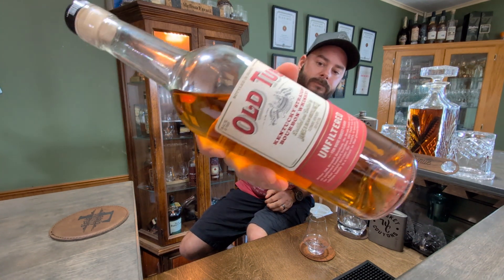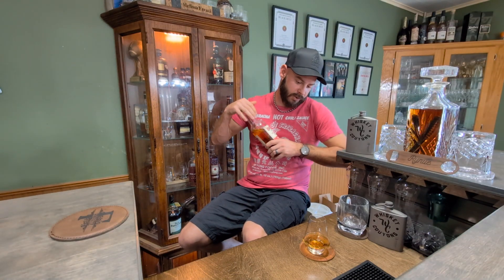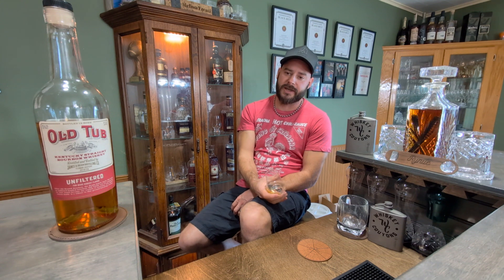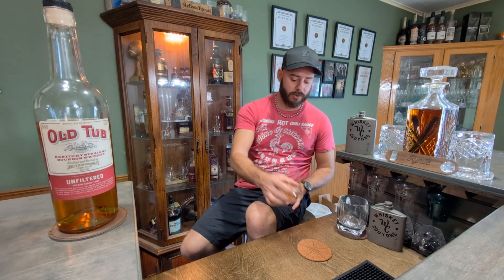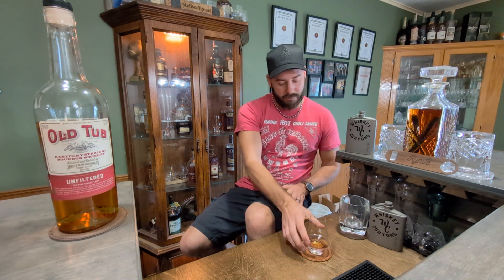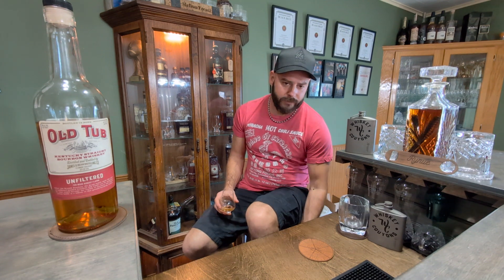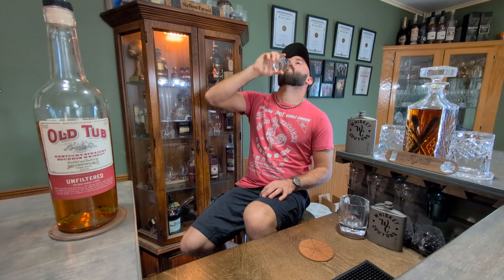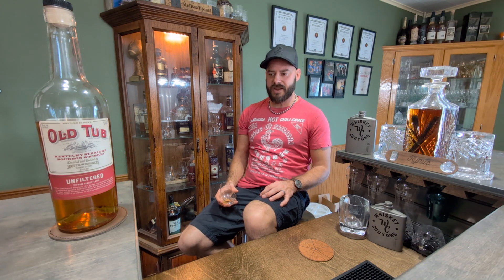Old Tub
Couyons review of Old Tub